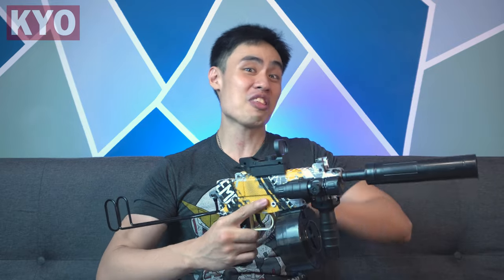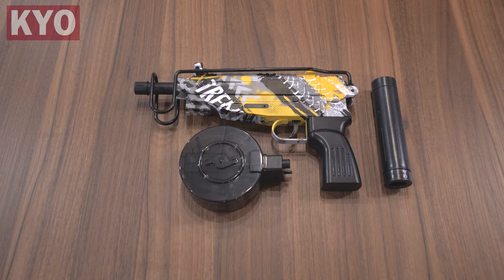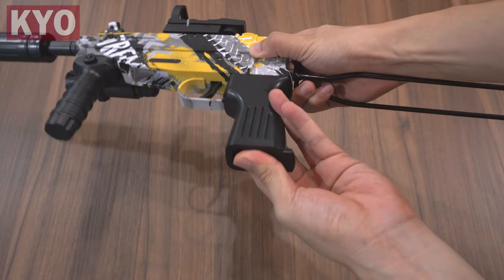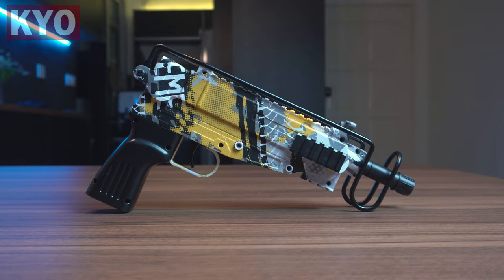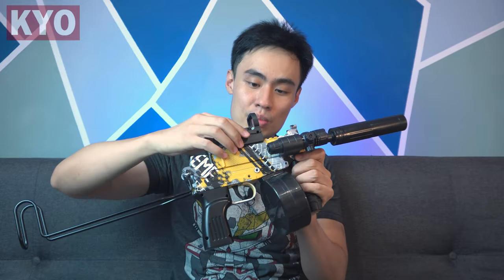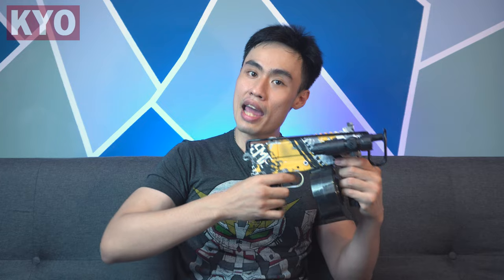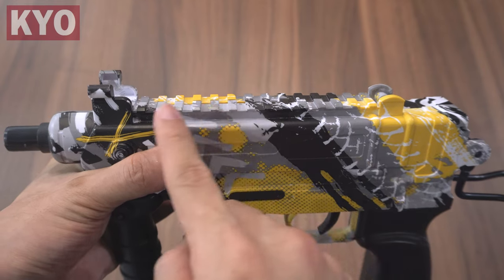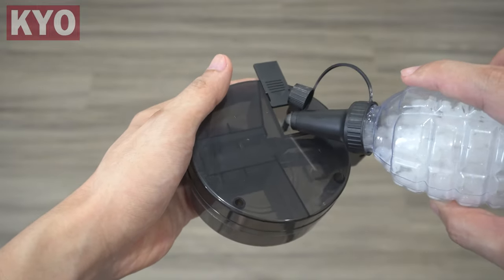Scorpion Gel Blaster Review and Unboxing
This is an unboxing and honest review of the Scorpion Gel ball or splatter ball Blaster from Mech Potato. Basically in terms of build quality, it is the same as any other camo looking gel blasters on Amazon.

MALAYSIA SHOPEE PURCHASE LINK:
Scorpion Gel Blaster

AMAZON PURCHASE LINK:
Yelloy White Camo Scorpion Blaster

Skull Camo Scorpion Blaster

Green White Camo Scorpion Blaster

Red White Camo Scorpion Blaster

Colorful Camo Scorpion Blaster

0:00 Intro
1:14 Unboxing
1:31 Blaster Installation
1:51 Blaster Overview
5:34 Firing Demo
5:48 FPS & Accuracy Testing
6:04 Analysis & Conclusion